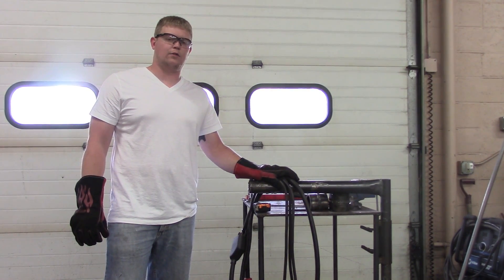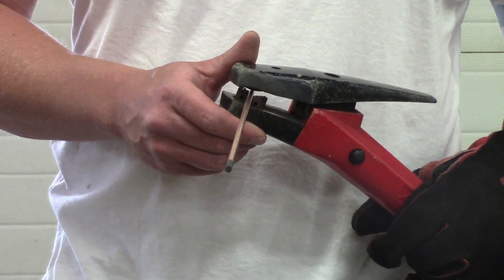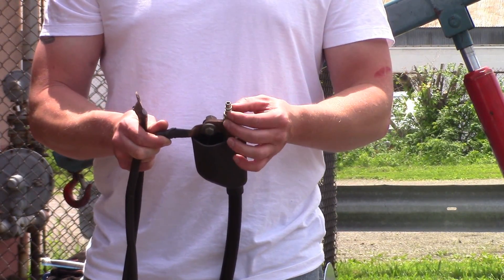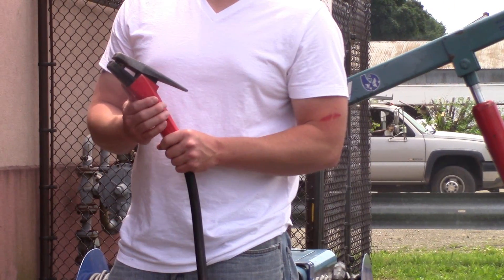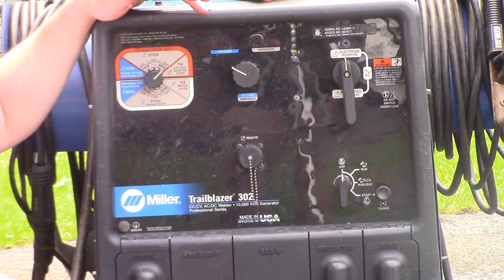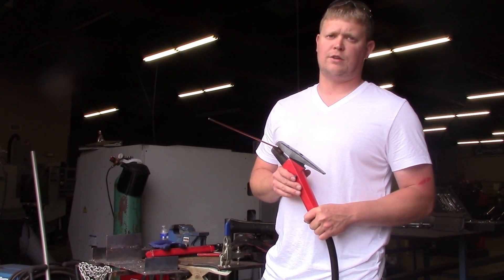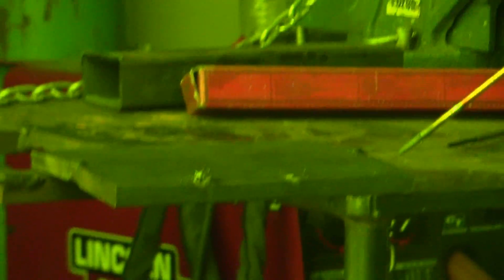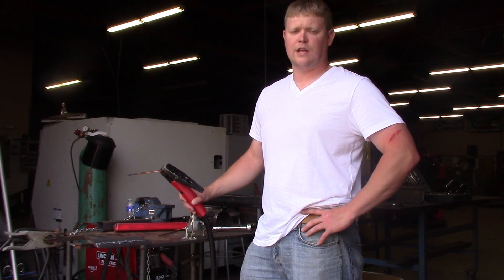How To Set Up A Carbon Arc Gouger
This video shows you how to set up a carbon arc gouger (CAC-A) using a Shielded Metal Arc Welder (SMAW, Stick) as a power source.